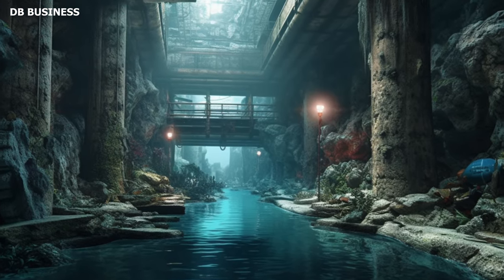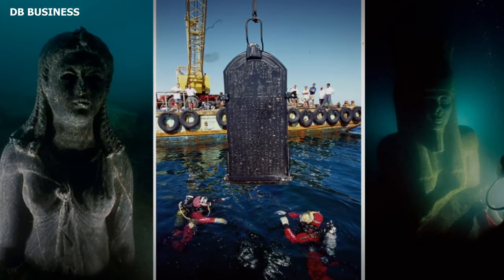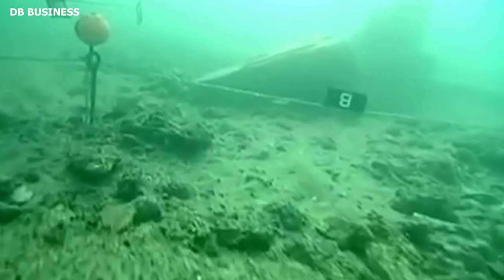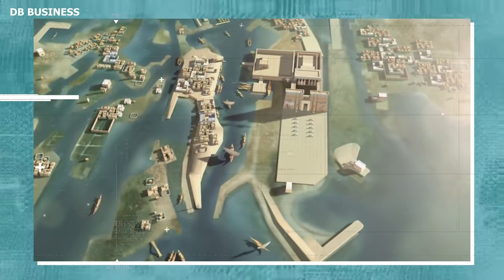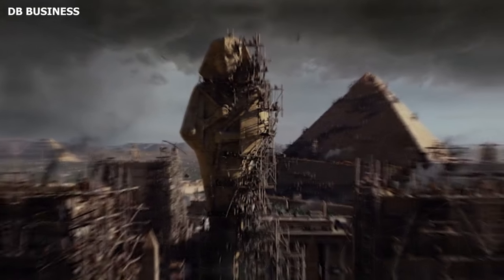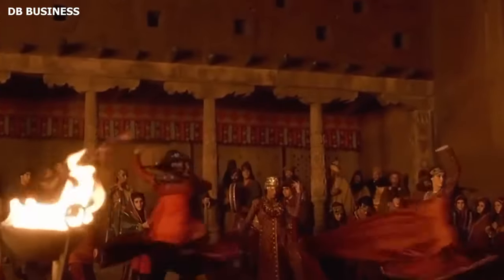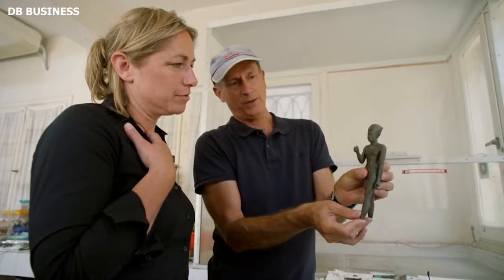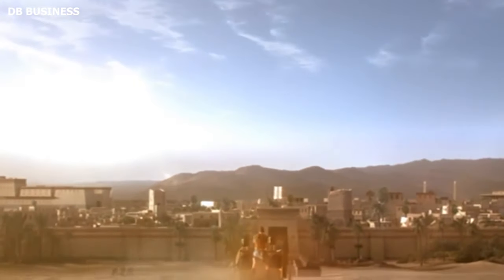Graham Hancock - How Was Thonis Herakleion: The Sunken City of the Pharaohs Built?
Graham Hancock proposes that Thonis Herakleion: The Sunken City of the Pharaohs, as well as other ancient megalithic structures found around the world, were not solely the result of human construction but were influenced or guided by an advanced ancient civilization that predates known history.